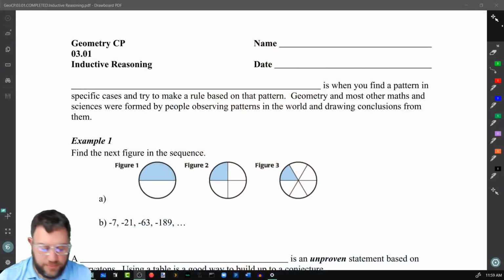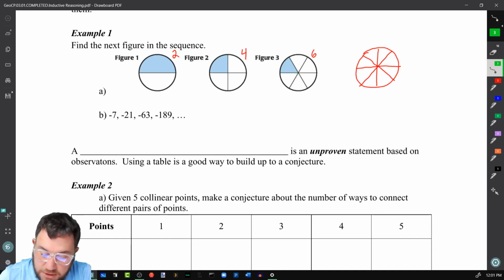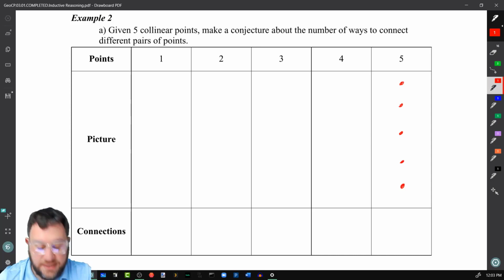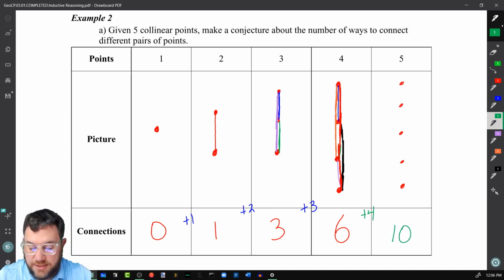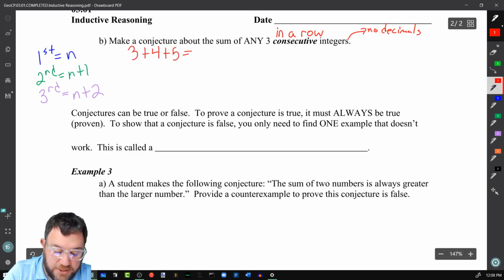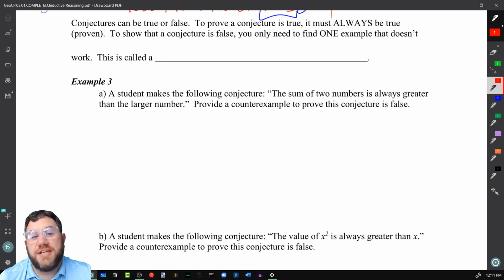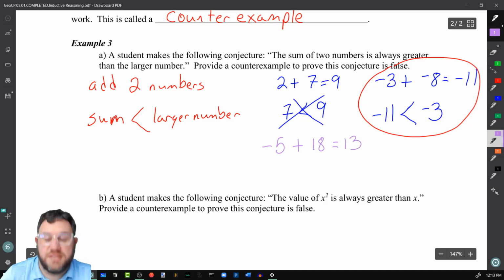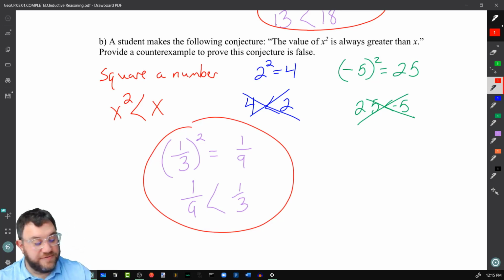GeoCP.03.01.Inductive Reasoning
Recognizing patterns